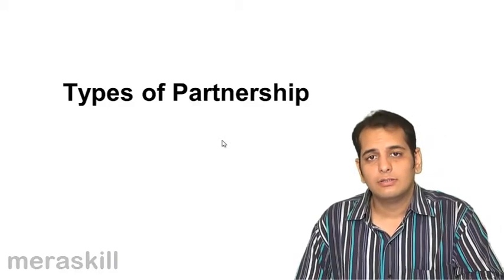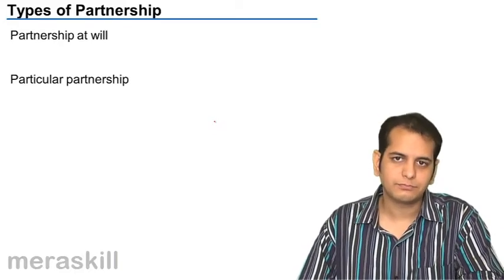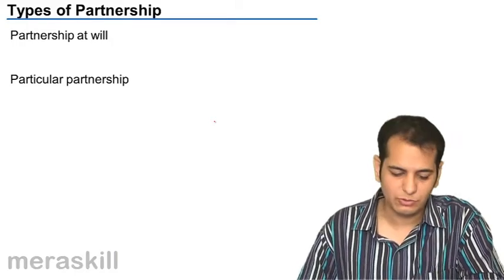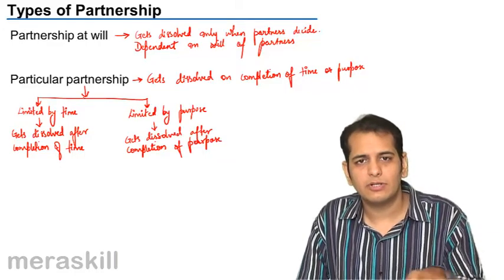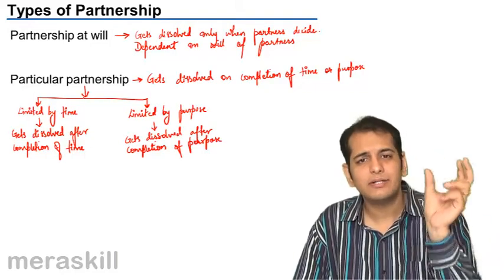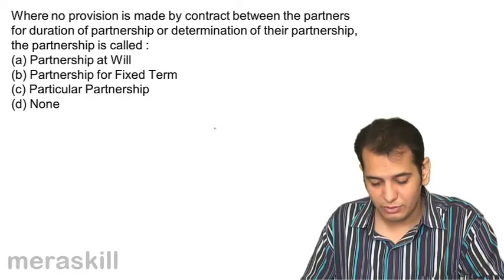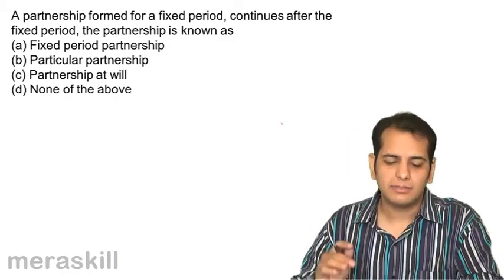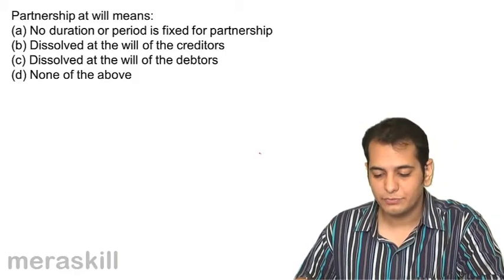What are Types of Partnership | General Nature of Partnership | CA CPT | CS & CMA Foundation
What are Types of Partnership, Learn General Nature of Partnership, What is Partnership, Partnership vs. Other Organisation, What is the Nature of Partnership .For Details